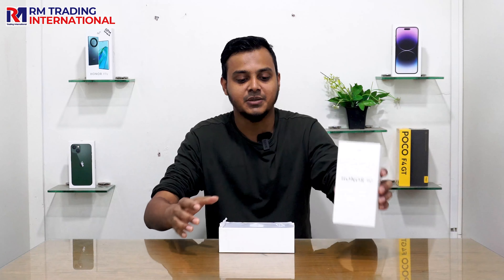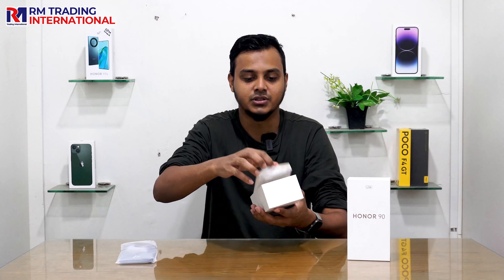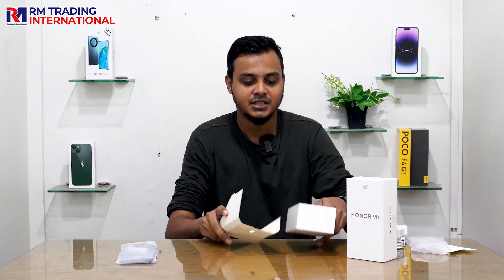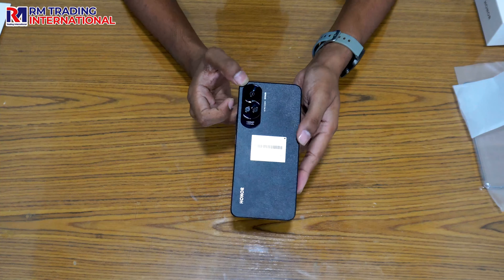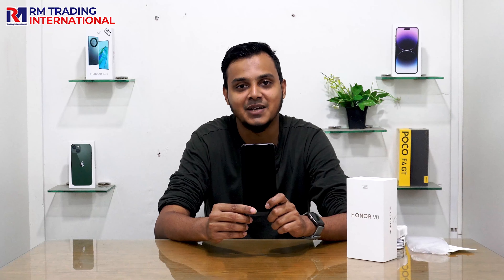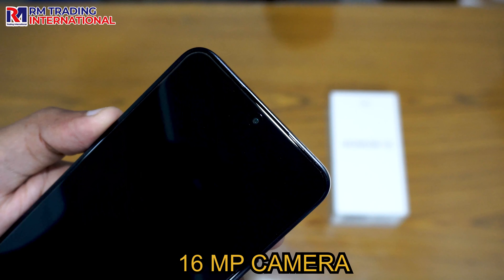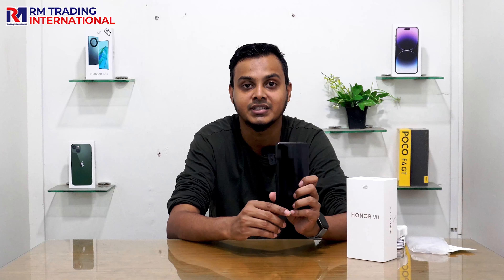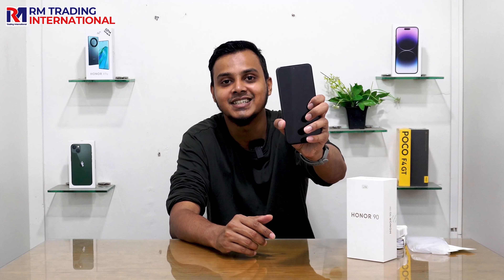HONOR 90 LITE II REVIEW II RM TRADING INTERNATIONAL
RM Trading International comes with a great discount offer prices again for new Official and Unofficial smartphones. We are bringing another new video for you guys.
Contact our official helpline numbers to buy your favorite smartphone within your budget and win Lenovo Neckband Free (T&C apply). Don't delay, please visit today at RM Trading International's Bashundhara City Shopping Mall outlet.

"RM Trading International is a multi-branded retail store in Bangladesh of all the latest Smartphones, Tablets, and premium accessories importers. Also largest EMI capability shop."

👉We Provide
✔2-Year Warranty & 10 days replacement Guarantee
✔Store Pickup Facilities
✔Home Delivery (T&C)
✔Out Of Dhaka City Courier Facilities

👇Our Address:
🏠Branch 1: Level-6, Block-A, Shop No: 42 & 43
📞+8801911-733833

🏠Branch 2: Level-6, Block-D, Shop No: 88 & 89
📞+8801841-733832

🏠Branch 3: Level-6, Block-D, Shop No: 41
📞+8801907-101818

Bashundhara City Shopping Mall, Panthapath,
Dhaka-1215, Bangladesh.